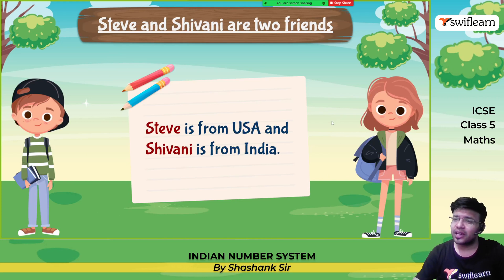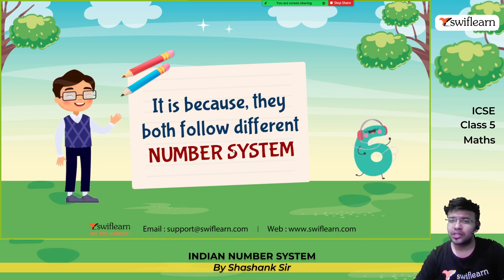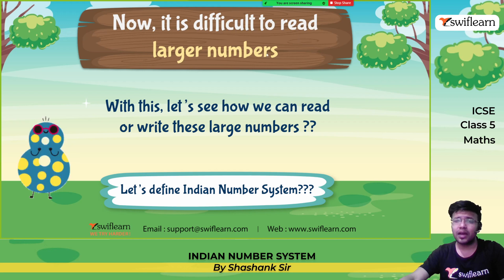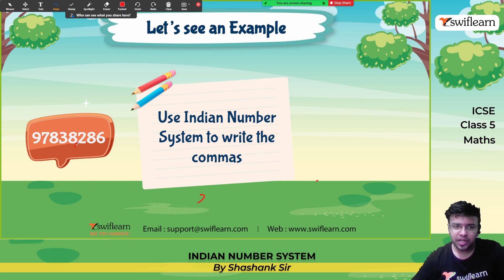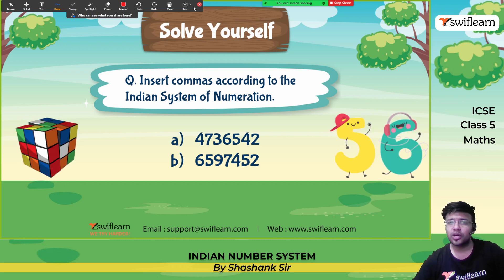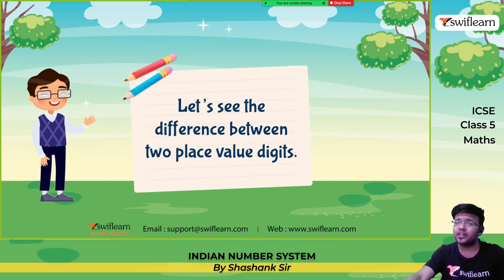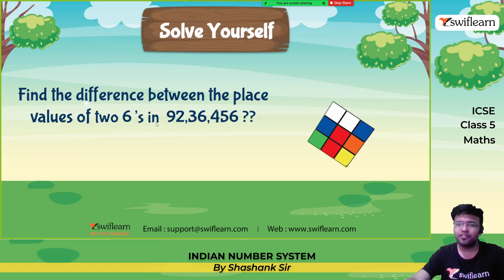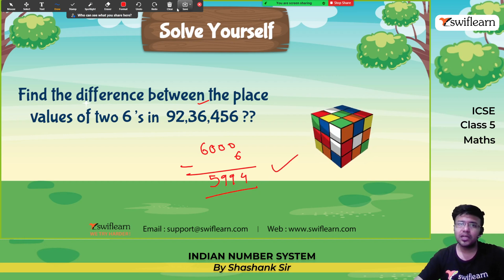Indian Number System | Introduction & Types of Number | ICSE Class 5 Maths | Session 1 - Swiflearn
This is Session 1 of the Chapter: Indian Number System from Class 5 ICSE Maths.
In this session, Shashank Sir will take you through the following topics from the chapter: Indian Number System Class 5 Maths:

◾Introduction to Indian Number System

◾Types of Number Systems

◾Writing numbers in words and words in numbers

◾Expansion of numbers

◾Place value and Period Value

✔️00:00 - Introduction
✔️02:15 - Number system
✔️04:55 - Solve yourself
✔️06:00 - Indian number system
✔️06:42 - Place value